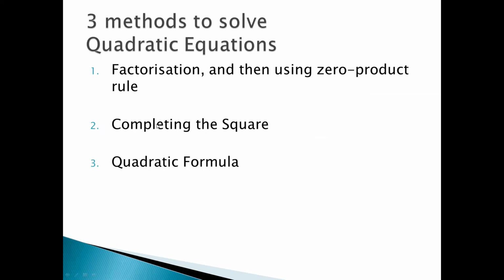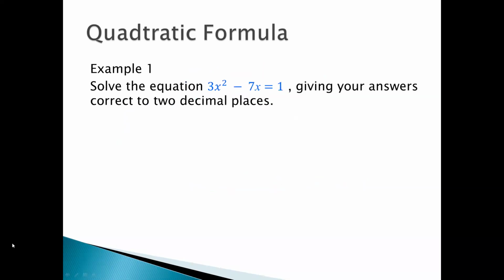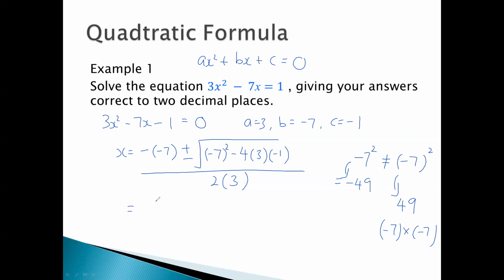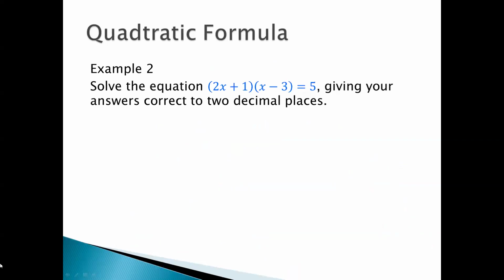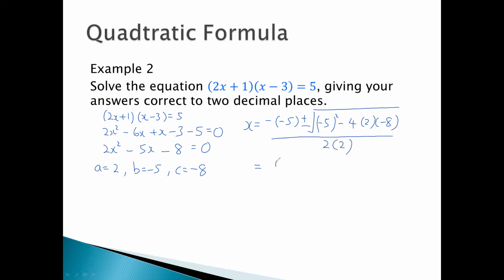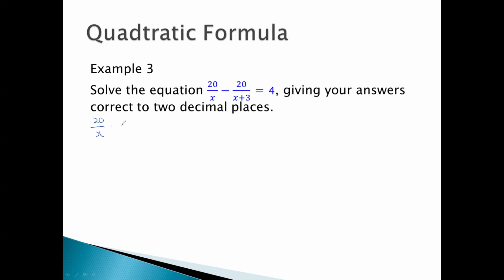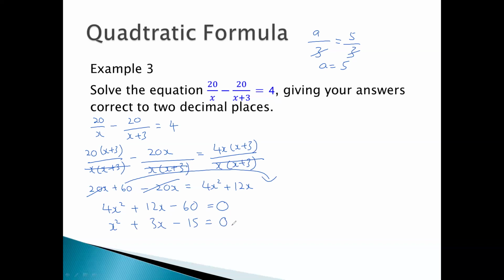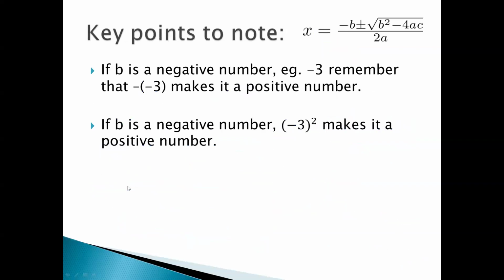4. Quadratic formula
In this video, students will learn how to use the Quadratic Formula to solve Quadratic Equations and the common pitfalls when doing such questions.